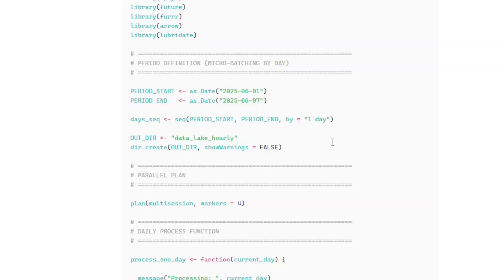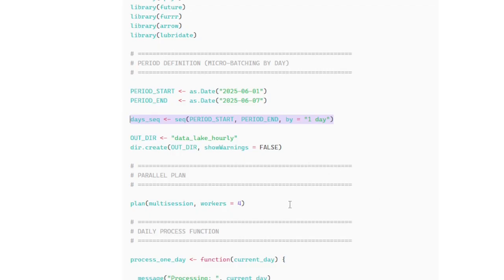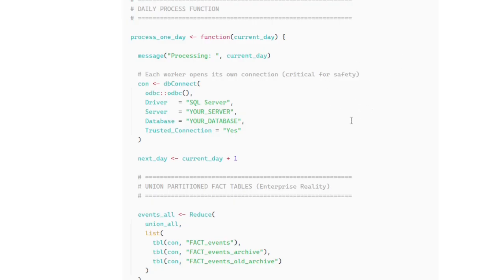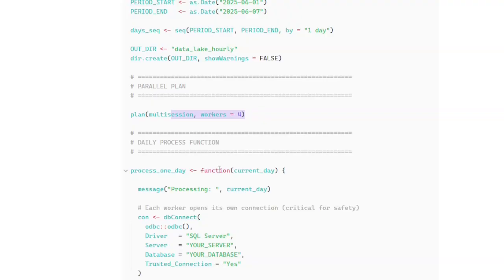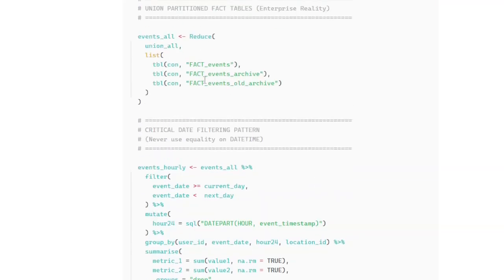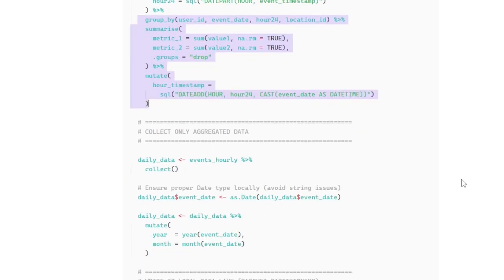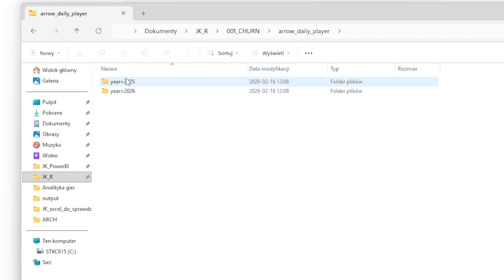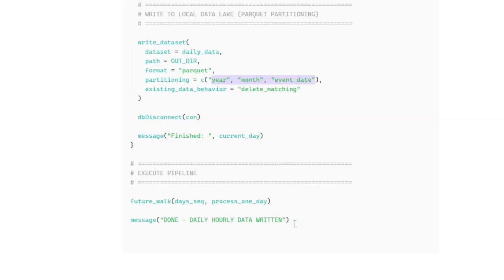Tinkering with big data on an oldish laptop.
Just what I do when I say I prepare my data for analysis.